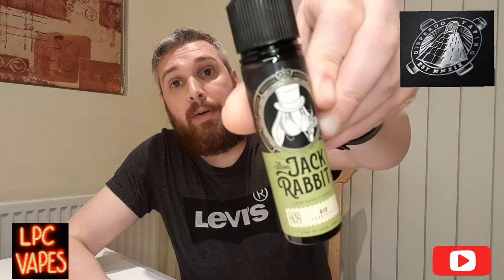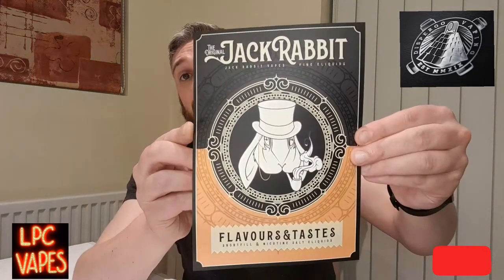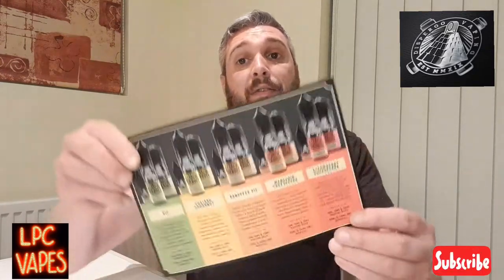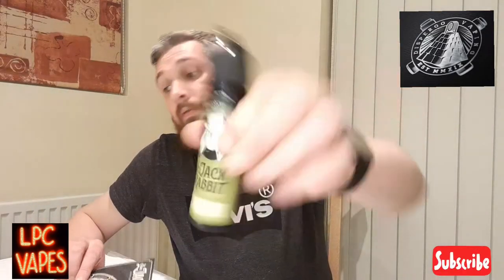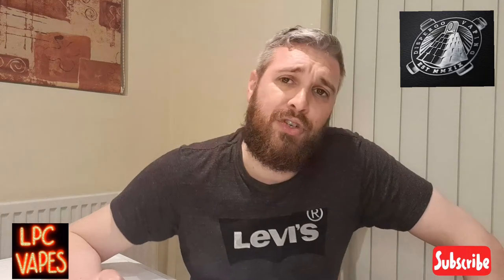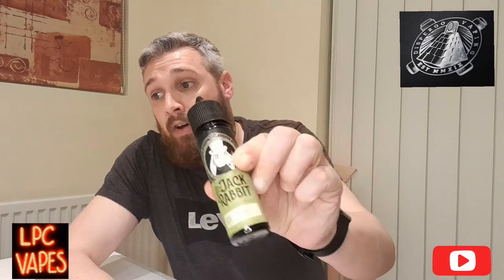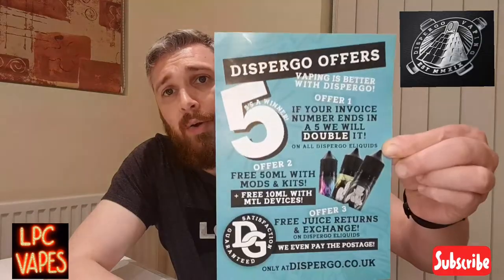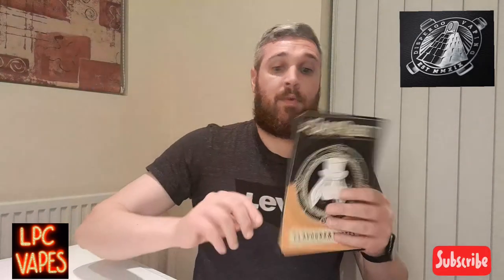THE ORIGINAL JACK RABBIT - RIO ELIQUID REVIEW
sent from dispergo to review check out there Website for great eliquids

this liquid is a blend of pineapple  and mango with a touch of coconut dream

50ml bottle

70vg

price £11.99